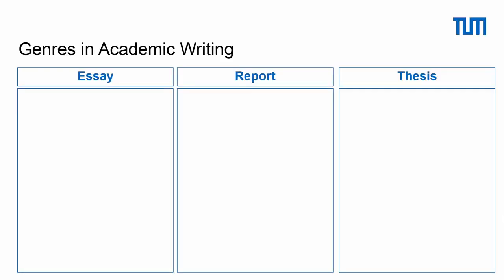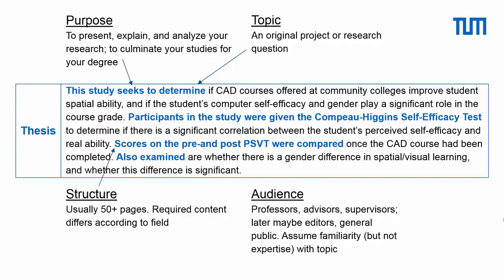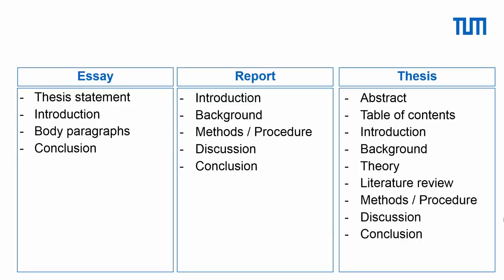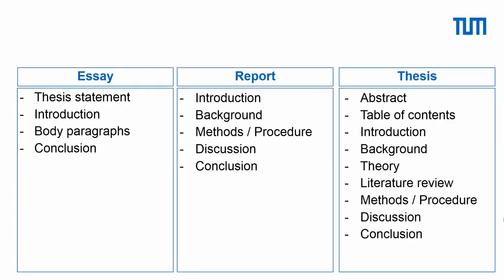2- الكتابة الأكاديمية - النوع الأدبي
أفضل طريقة لمتابعة الفيديو
فعّل اللغة (English)
وليس (Auto-generated)
أظهِر كلمات الفيديو (Transcripts)
بالنقر على النقاط الثلاث تحت الفيديو
قم بتفعيل خيار ترجمة الصفحة إلى اللغة العربية، لكي تظهر كلمات الفيديو إلى جانبه تحت بعضها مترجمة